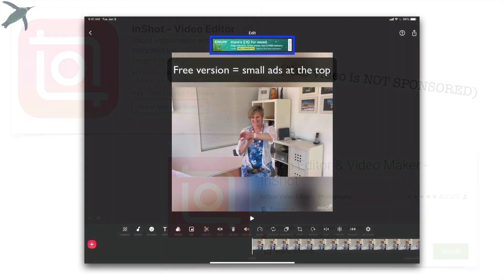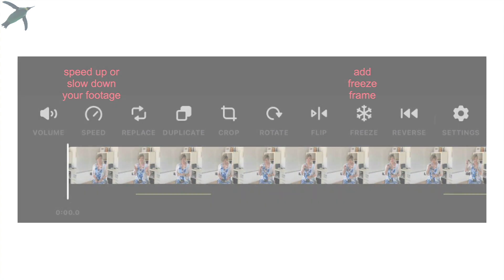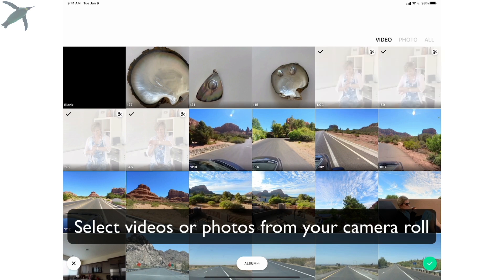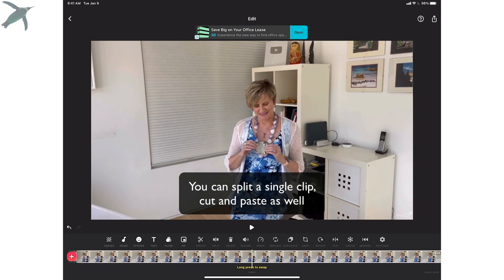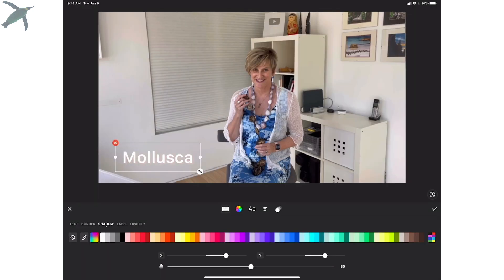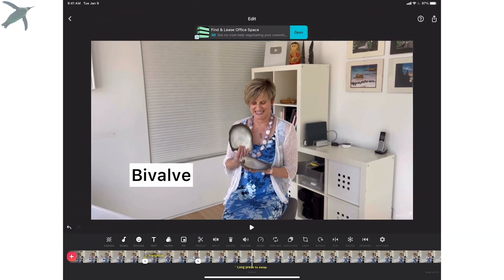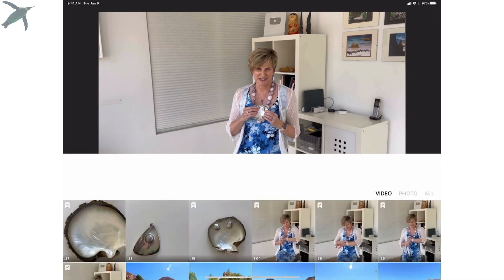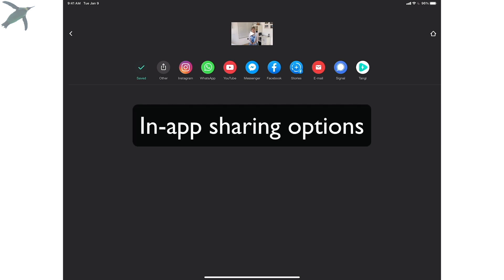Make Instructional Videos FAST Using Your Phone and InShot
If you want to make videos but you're overwhelmed by the thought of getting lost in fancy cameras and video editing software, THIS is the video for you!

Today's smartphones are so good, you probably have enough power to make great content right now using the phone you already own.  I've been testing editing apps and my favorite by far is InShot (iOS and Android), which has free and paid versions.  Most educators won't need the fancy pro features (and I demo the free version here), but if you can afford to, please consider supporting the developers of this amazing app.

Intro:  0:00
Introducing the app, InShot:  0:12
A quick tour of the InShot menu bar:  0:31
My basic set-up:  1:02
App launch:  1:34
Select and import media into the timeline:  1:38
Adjust aspect ratio of the canvas:  1:46
Moving around on your footage:  1:56
Trip ends of clips:  2:01
Pinch to zoom in and out of clips:  2:37
Drag to re-order clips:  2:42
Add and modify text:  2:47
Add transitions:  3:52
Picture-inPicture:  4:10
Save and export options:  4:58
A 30-second sample of my video created with InShot:  5:19
Outro:  5:41

Some of these links are for products or services that I truly believe in, support and pay for.

Audible.com is the premier provider of digital audiobooks. Audible has over 150,000 titles to choose from in every genre.  Audible titles play on iPhone, Kindle, Android and more than 500 devices for listening anytime, anywhere.  Click to learn more and download a FREE audiobook of your choice!

GEAR:
Filming and editing the instructional video itself:
iPhone 12 Pro Max (until recently I was using an iPhone 8+ and the footage was still really good!)

Filming myself filming myself (so meta!)
Canon M50
Sigma 16mm f/1.4 Prime Lens
Tripod

Editing THIS video:
Apple Mac mini (Late 2020)